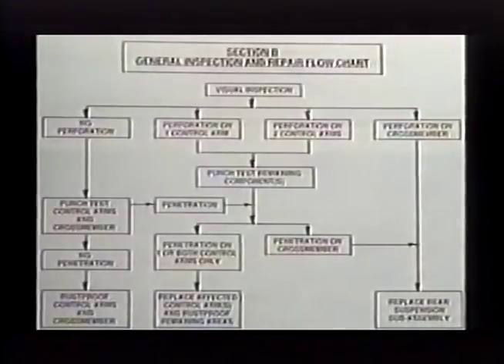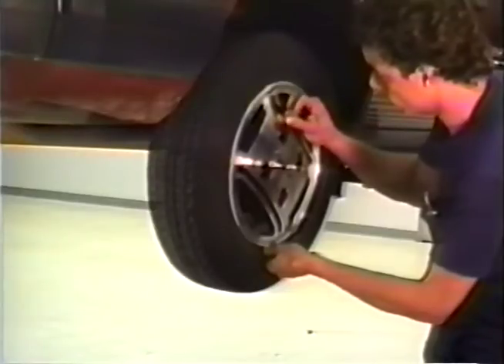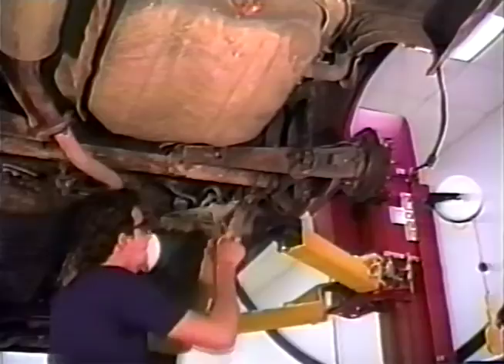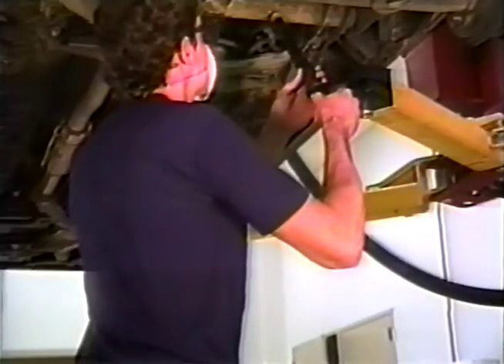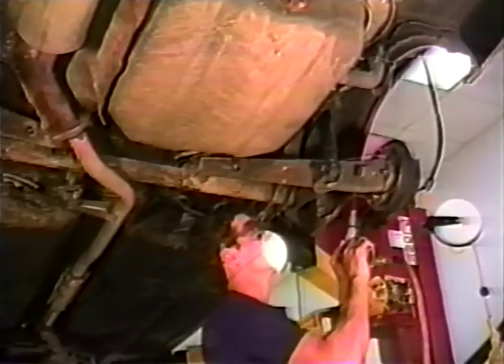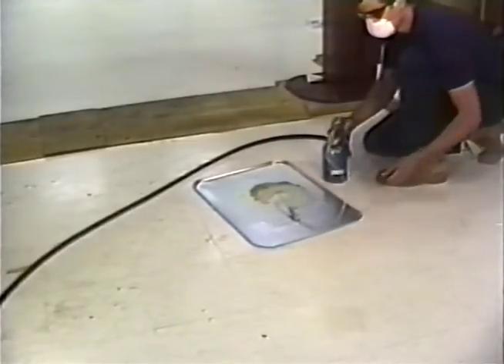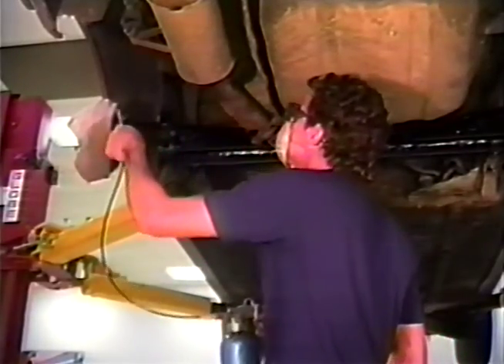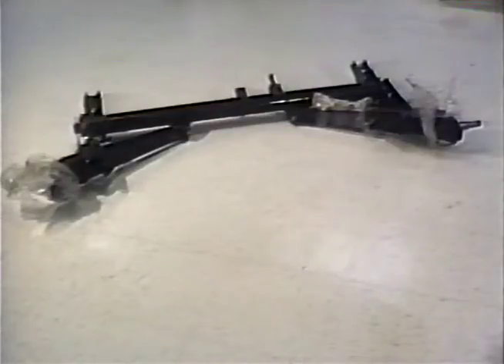Subaru Rear Suspension Corrosion Campaign Training Video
Rear Suspension Corrosion Campaign training video
SBL-3A-005
October 1990